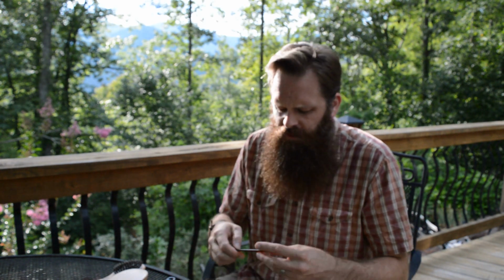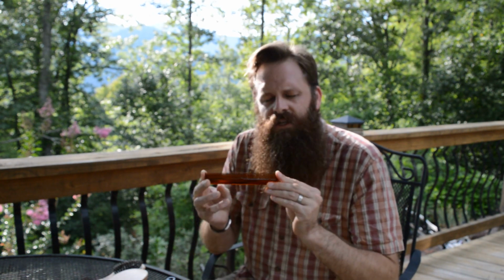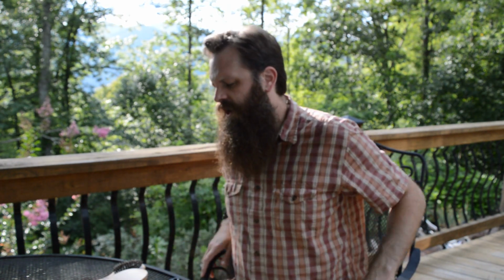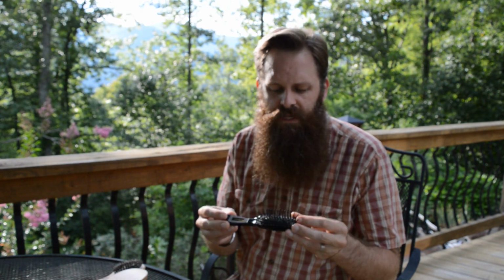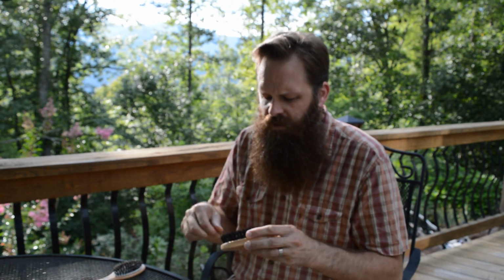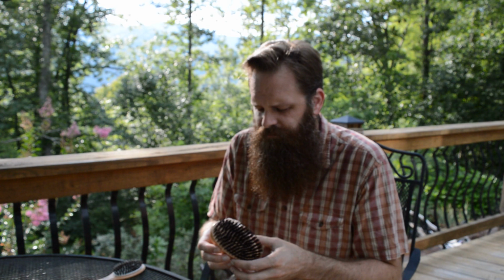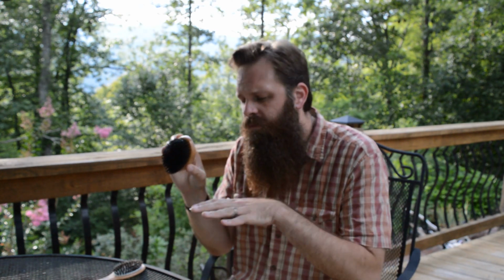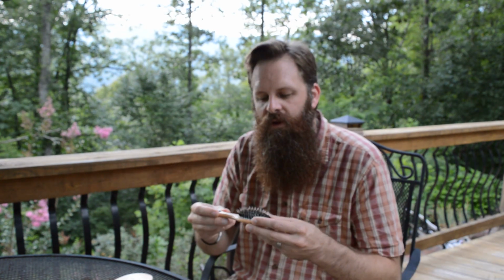Overview of Kent Brushes and Combs - St. Kilda Beard Care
I talk unscripted about the different combs and brushes we offer, all made by the Kent Brush Co. in the UK.